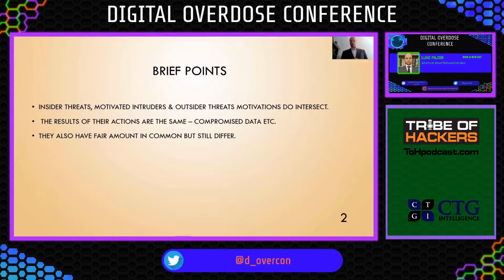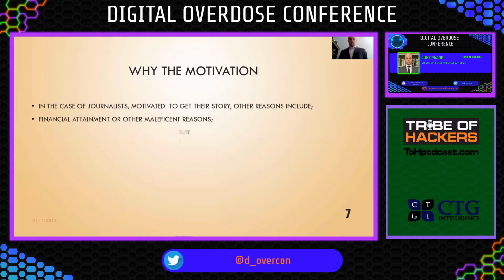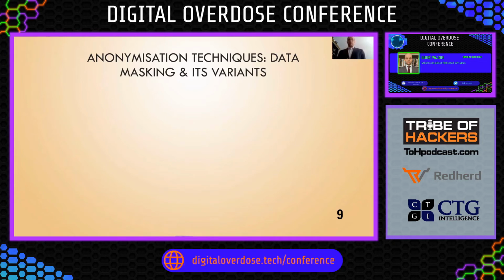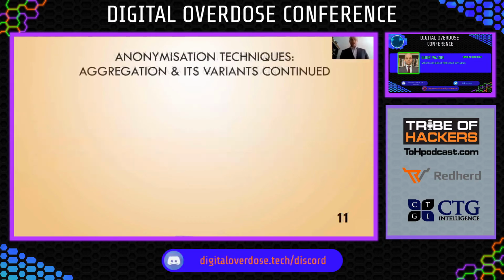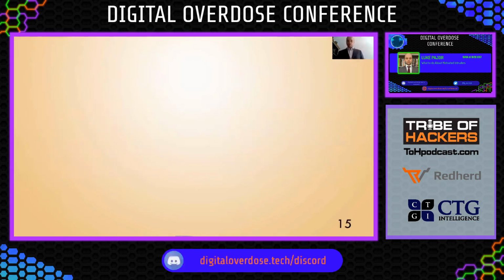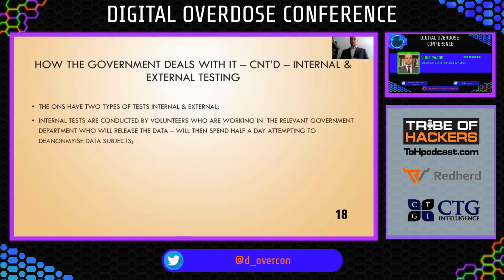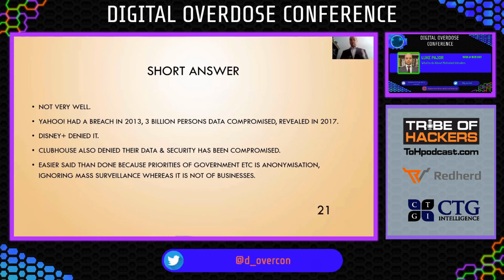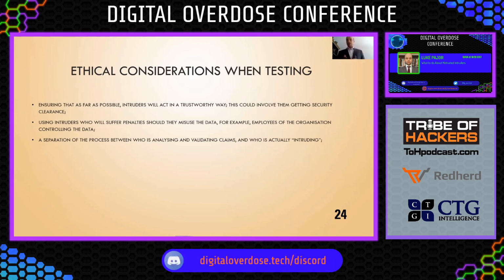What to do About Motivated Intruders - Luke Pajor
Speaker: Luke Pajor